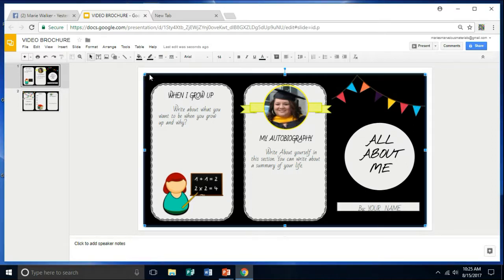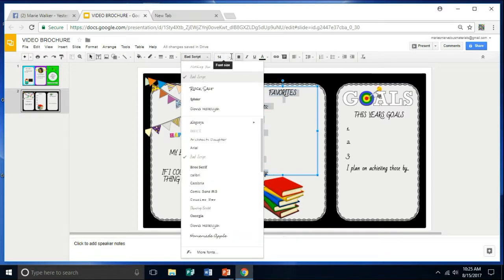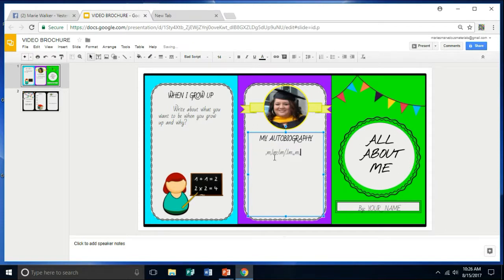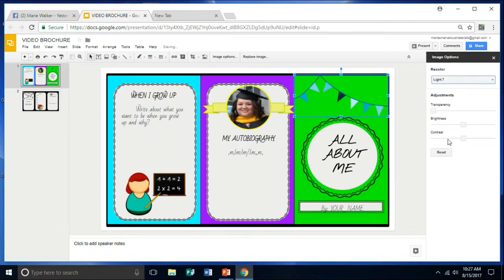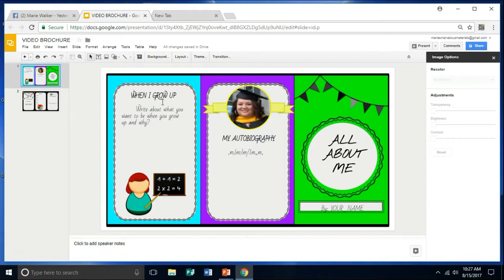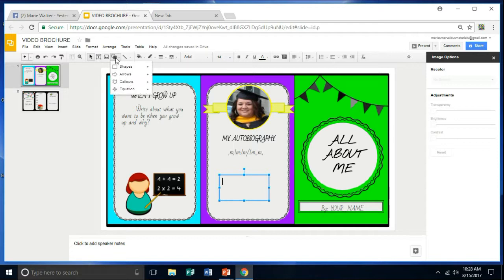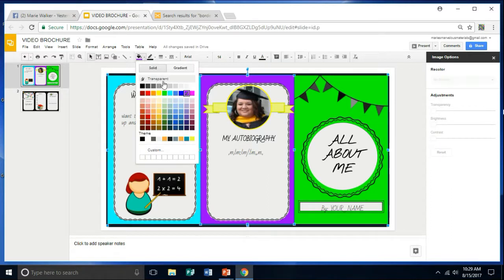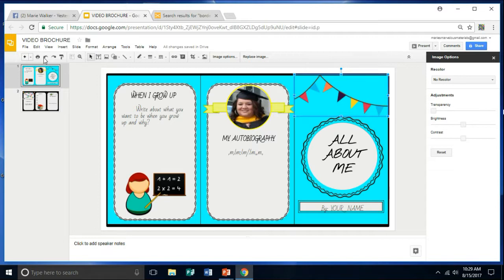Editing a Document in Slides-All About Me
A quick demontration on using Google Slides.